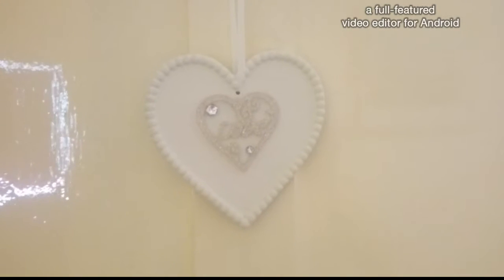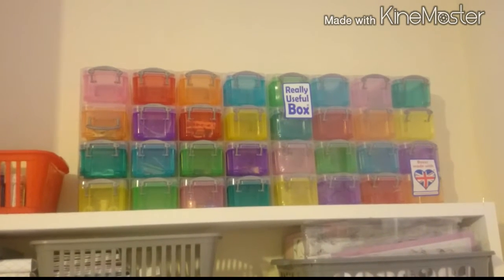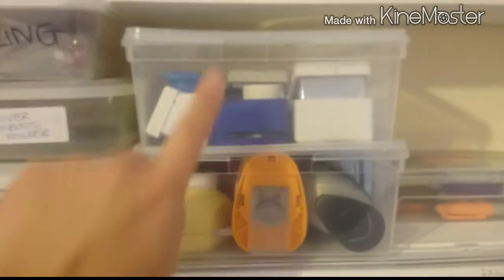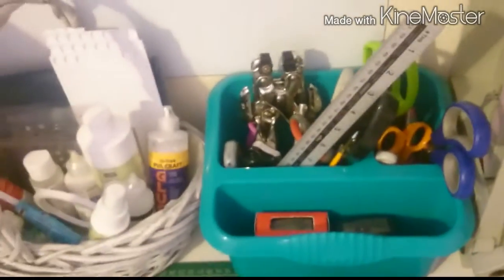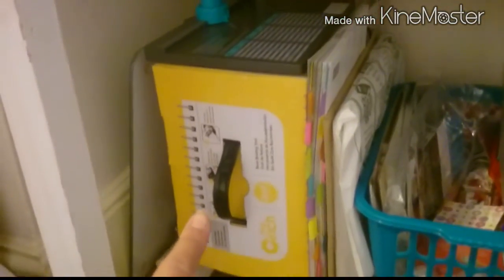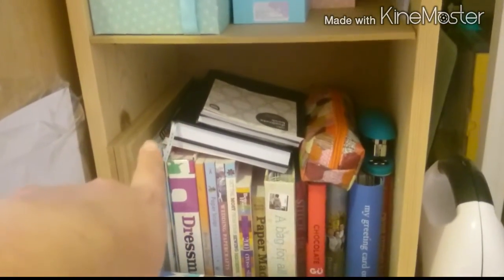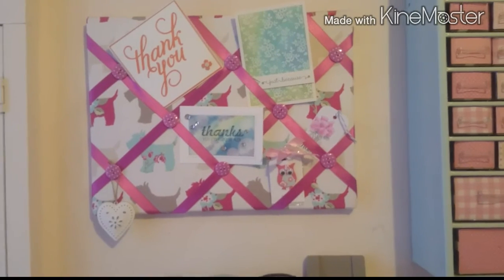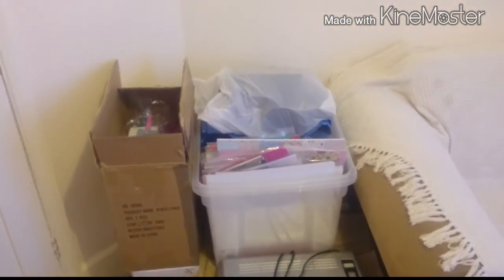craft room tour